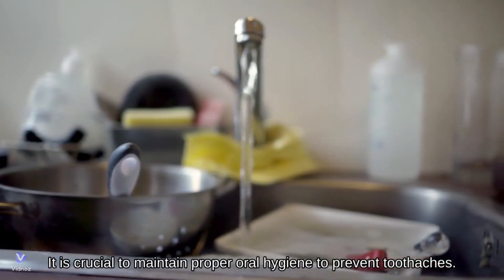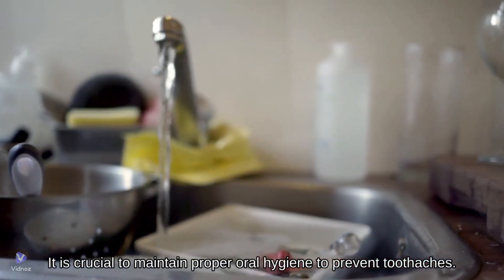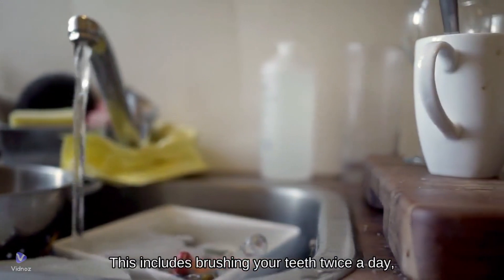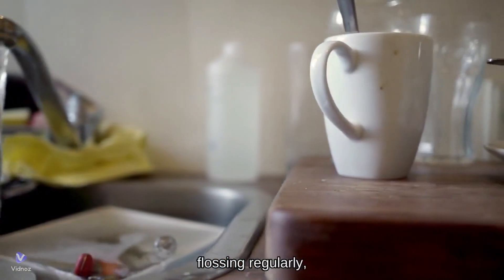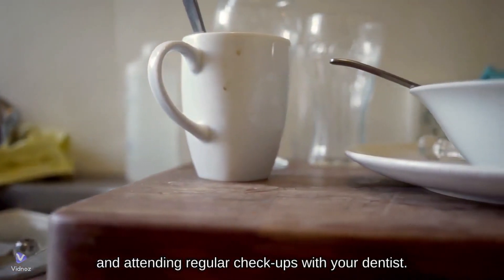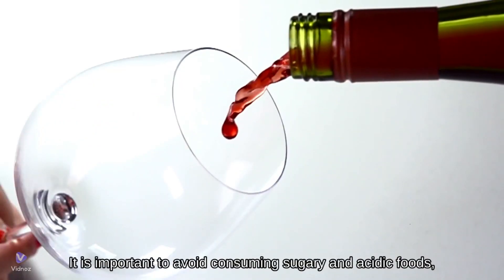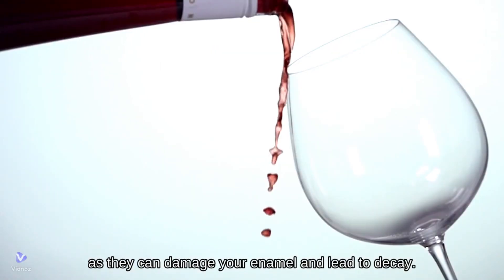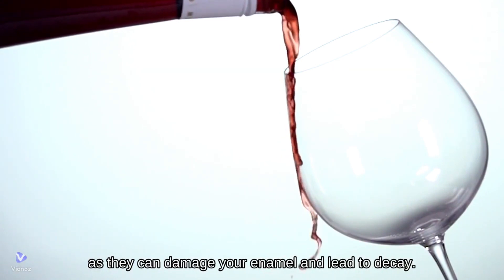HOW TO COMBAT TOOTHACHE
A toothache refers to pain in or around your tooth. Minor toothaches can occur from a temporary gum irritation that you can treat at home. More severe toothaches result from cavities, infection or other dental conditions that won't get better on their own.